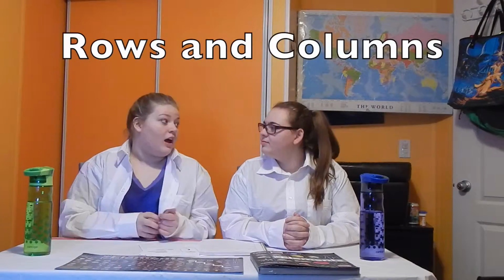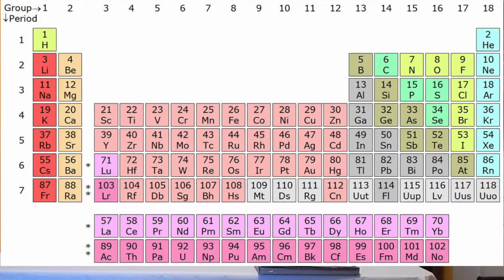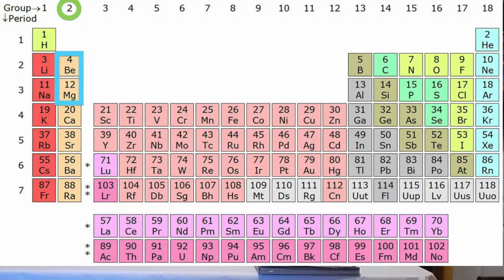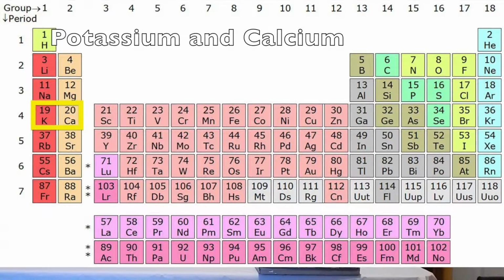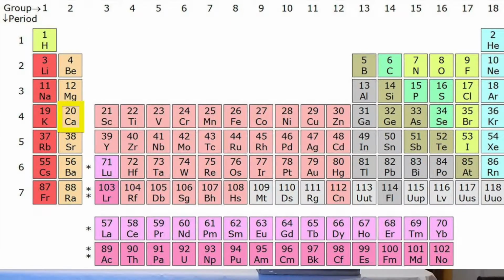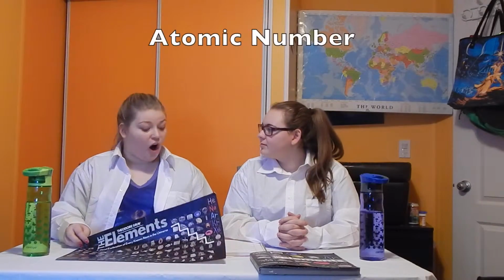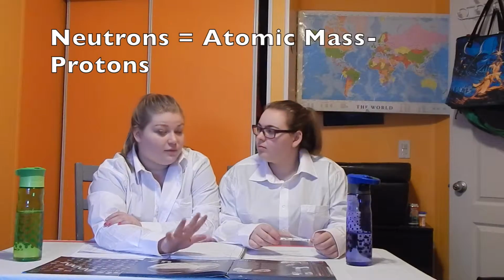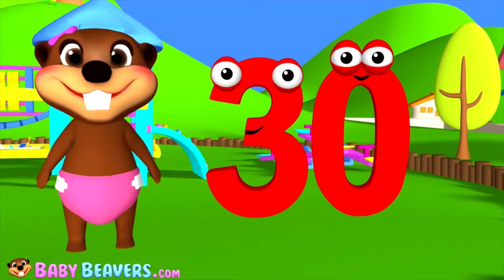The Periodic Table